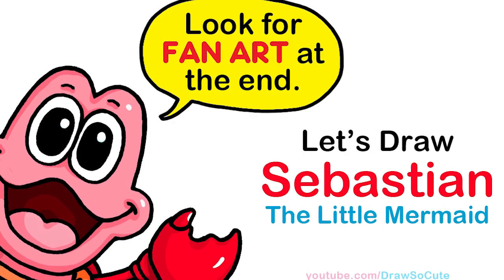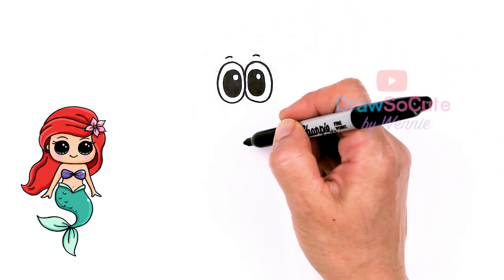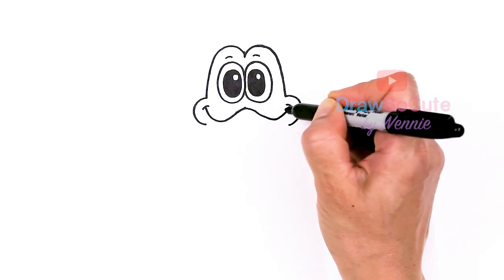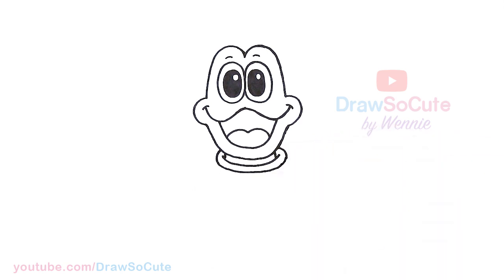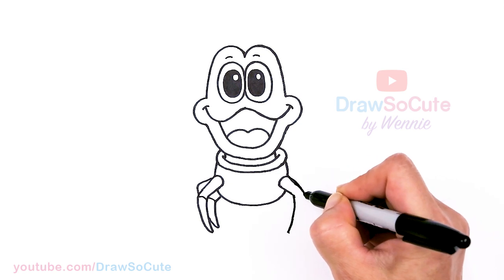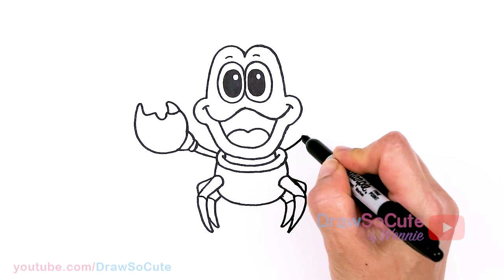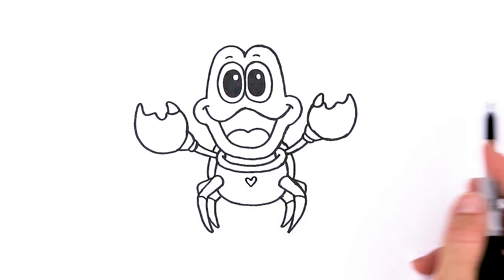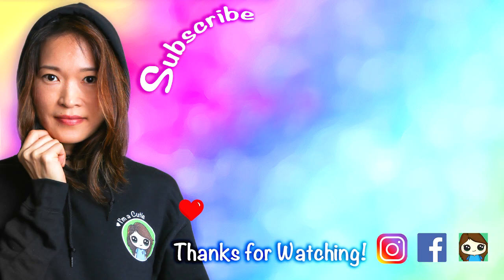How to Draw Sebastian Crab | The Little Mermaid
Learn How to Draw cute Sebastian the Crab from Disney's The Little Mermaid. Easy, step by step cartoon Crab drawing.